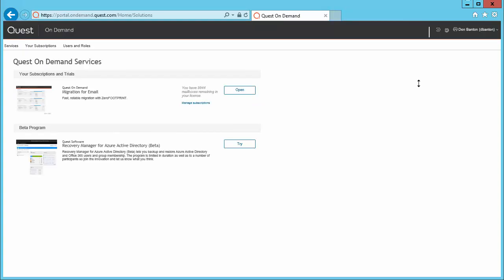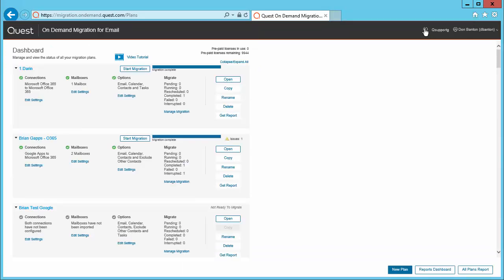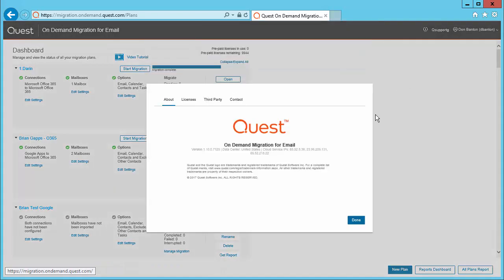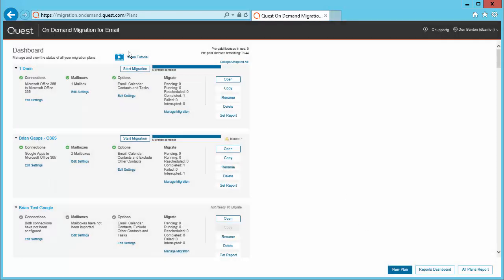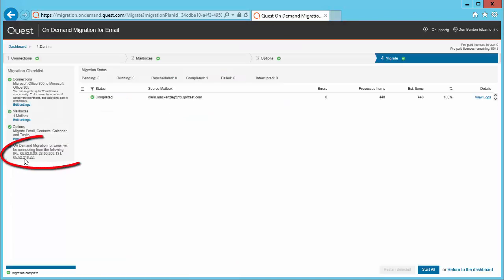90483 - How to determine the IP address for ODME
90483 - How to determine the IP address for ODME